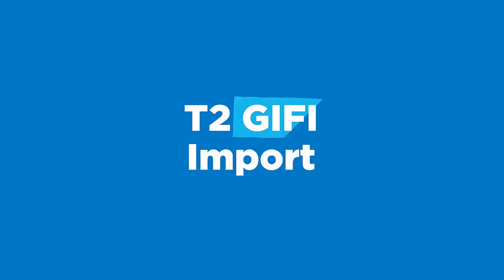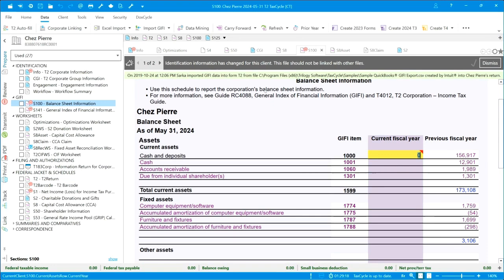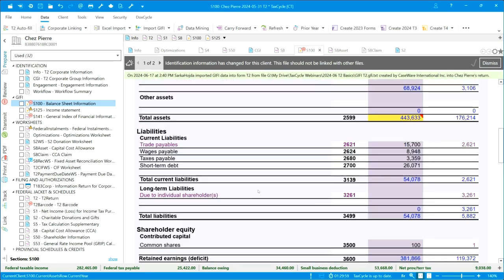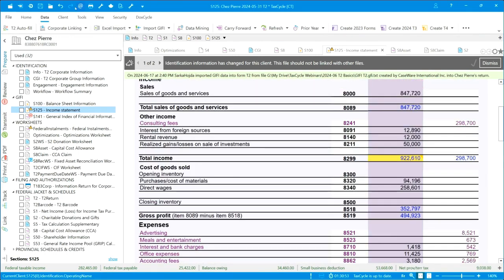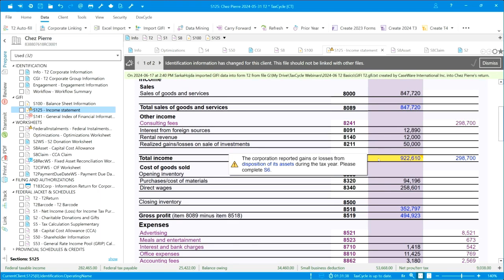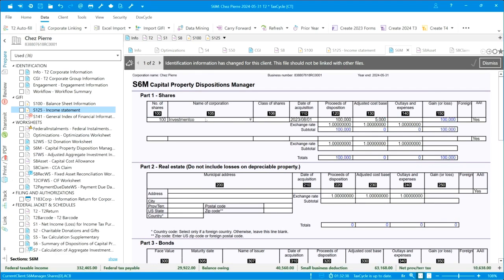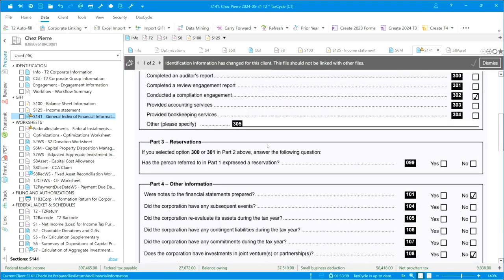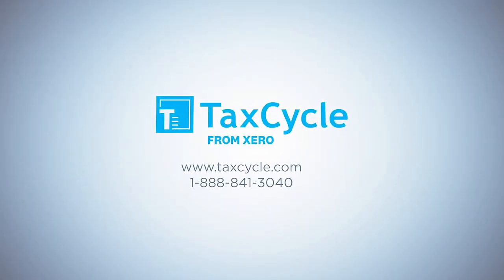T2 GIFI Import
Learn how to import General Index of Financial Information (GIFI) data from a file exported from working paper software, or a direct integration with accounting software, like Xero. Review and finalize the GIFI schedules S100, S125 and S141 before filing a T2 corporation tax return.